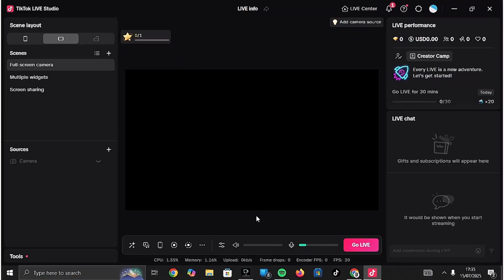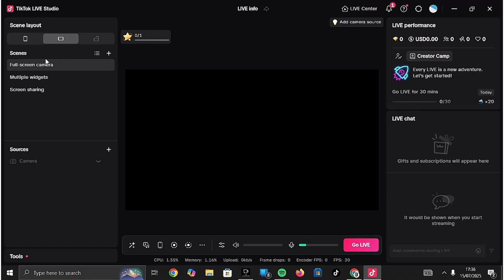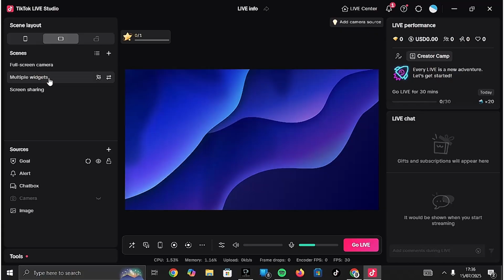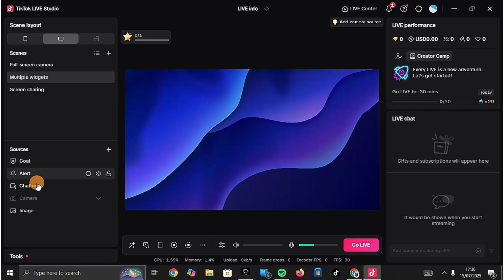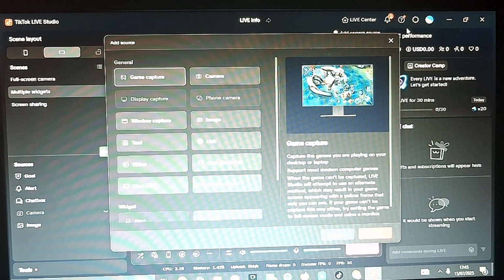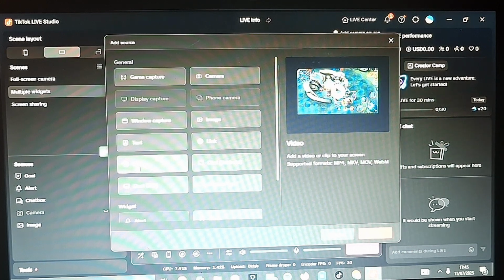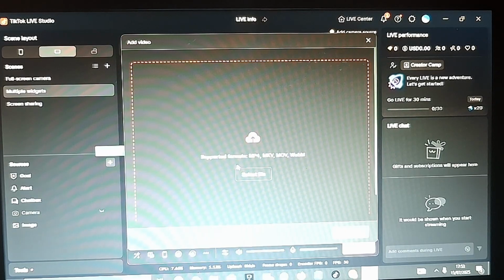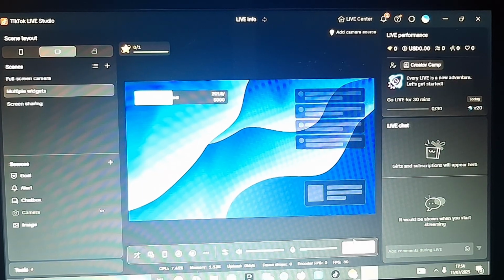How to Go Live With A Video On Tiktok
This video explains how to go live on tiktok with a video using the tiktok live studio application.

This video is related to :-
► How To Make Pre-recorded Video Live On Tiktok
► Recorded Video Live Streaming On TikTok
► how to add a prerecorded video to tiktok
► how to add a prerecorded video to tiktok and then record
► how to stitch a tiktok with a saved video
► how to stitch a tiktok with a video from camera roll
► how to stitch a tiktok with a pre recorded video
► how to get tiktok server url and stream key